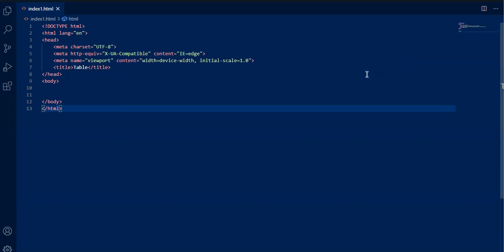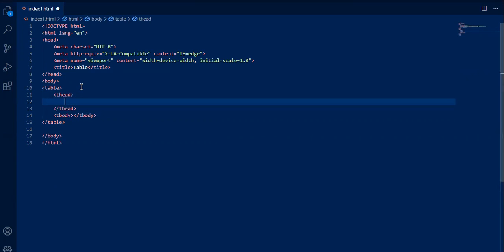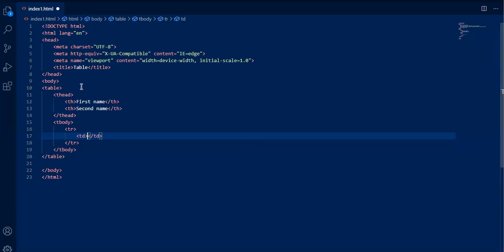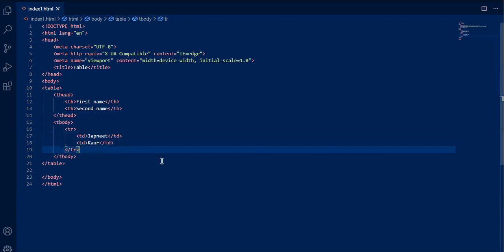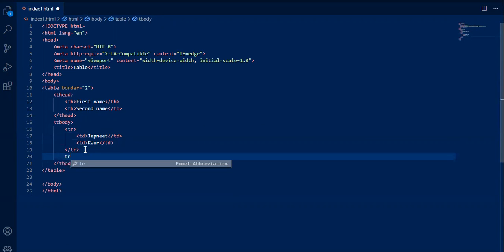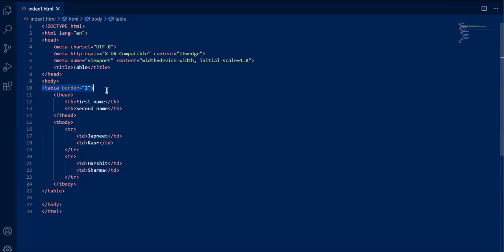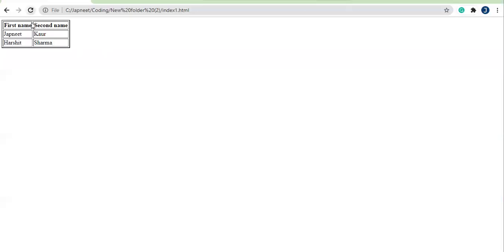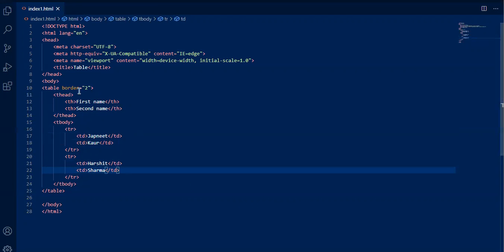HTML Tutorial 06 | Tables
In this video, you are going to see about tables and how to create them.
Books for HTML and CSS:-